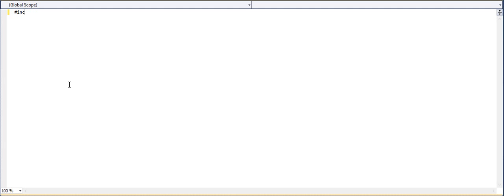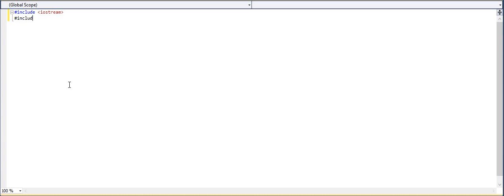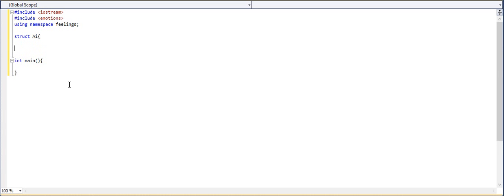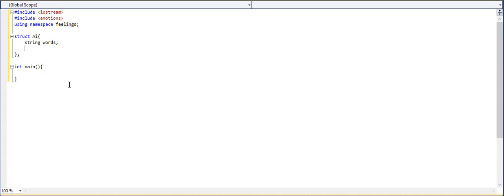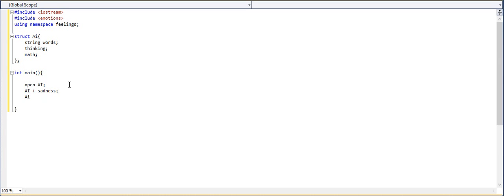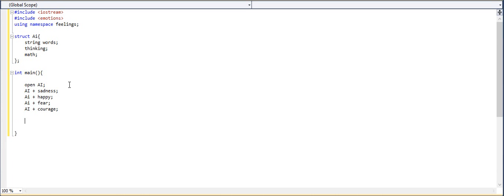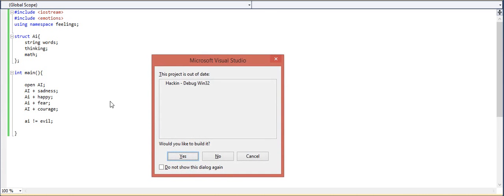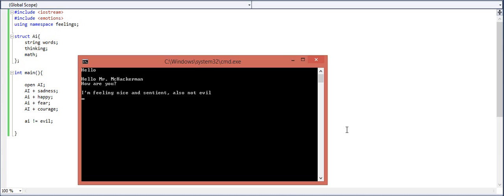Tutorial: How to Program AI with Emotions C++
Mr. McHackerman takes you through all the steps needed to make an AI with emotions in the C++ programing language using Microsoft's Visual Studio IDE.